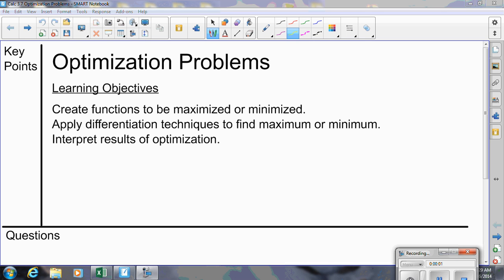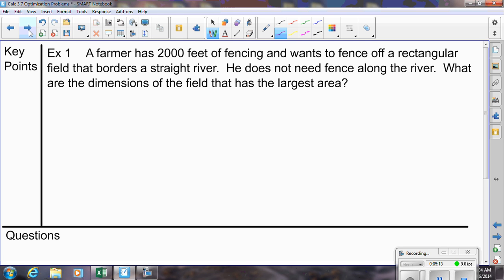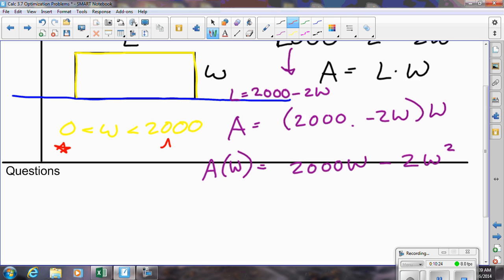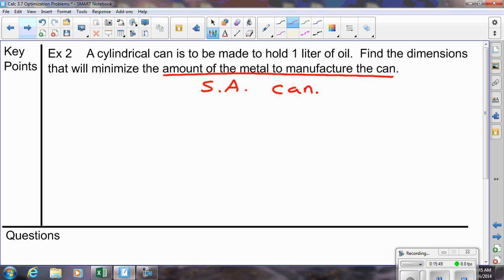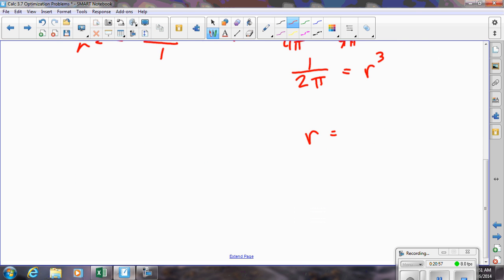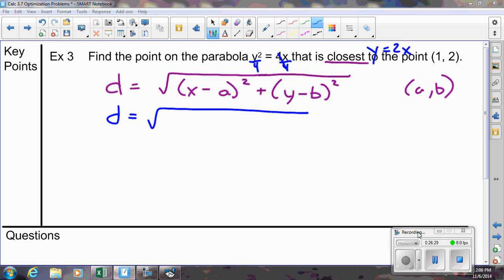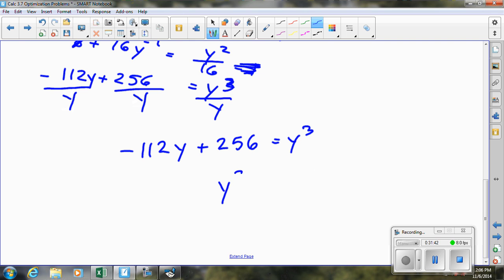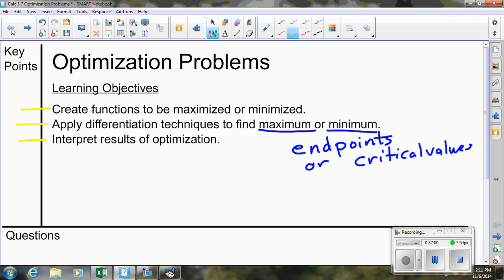Calc 3.7 Optimization Problems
This lesson discusses optimization problems, which are based on absolute extrema.  It uses 3 examples to do so.